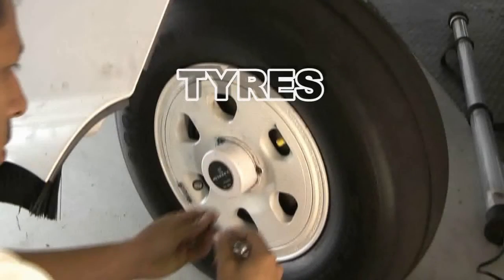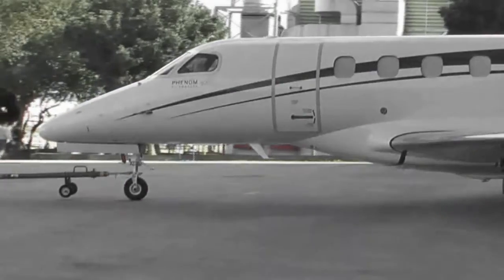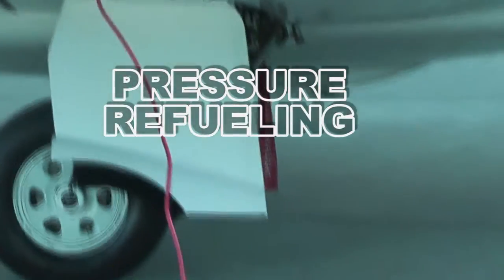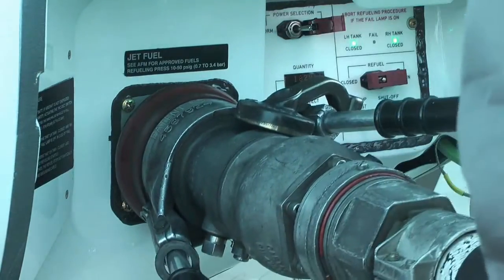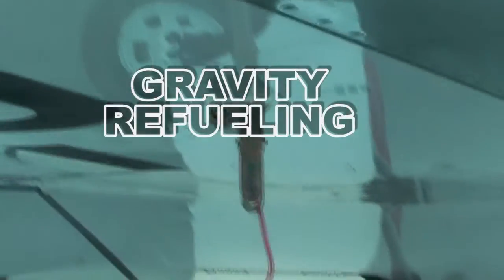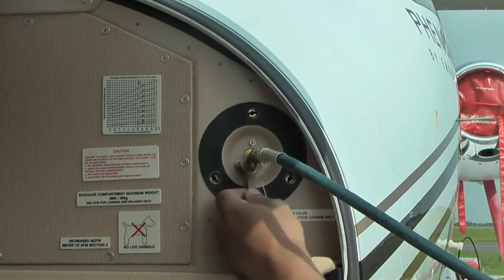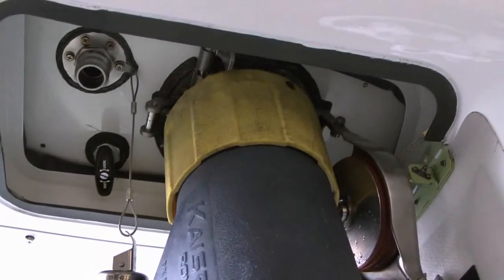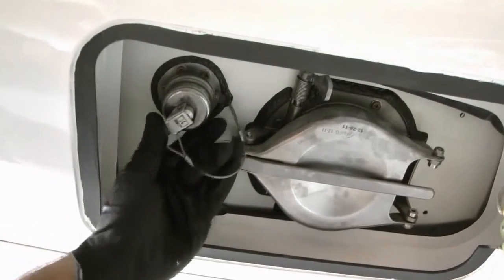Phenom 300 Ground Servicing Part 2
P300 Ground Servicing

This video will get you an extended view of some procedures that timely carried out to suite maintenance requirements.

Part 2
Tires
Towing with towbar
Parking (Overnight Parking and Parking for 7 days)
Mooring
Pressure Refueling
Gravity Refueling
Oxygen Servicing
Waste Tank Cleaning